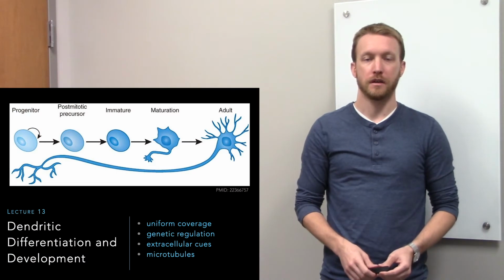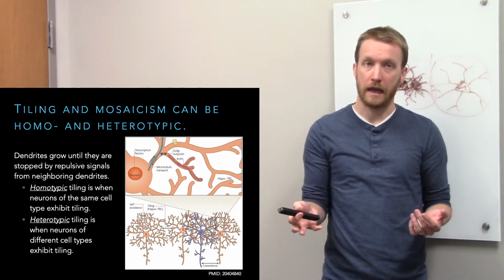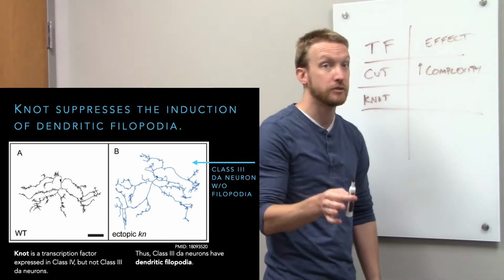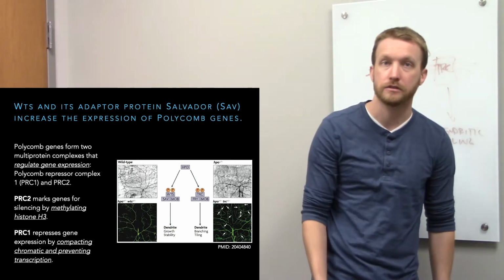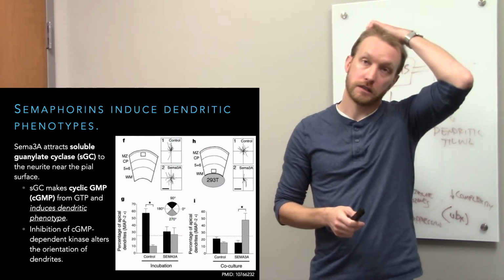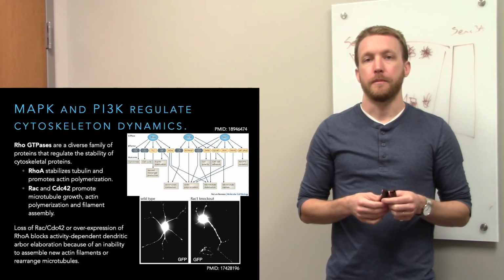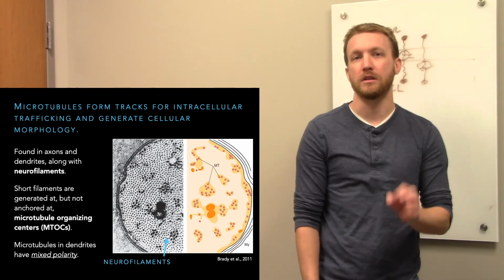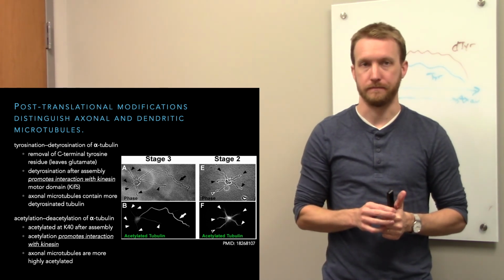NEUR411 Lecture 13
This video covers dendritic development and the differences between the microtubules in axons and dendrites.